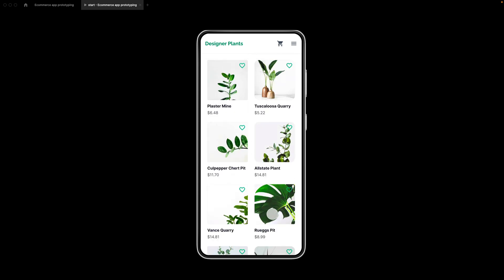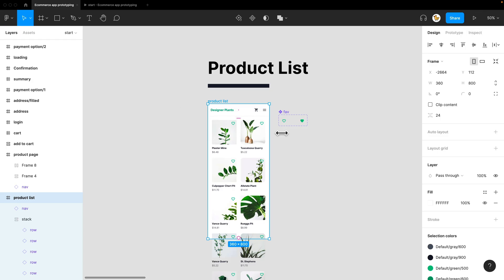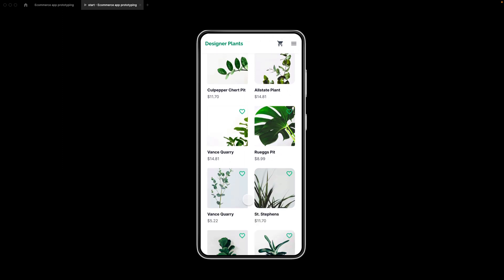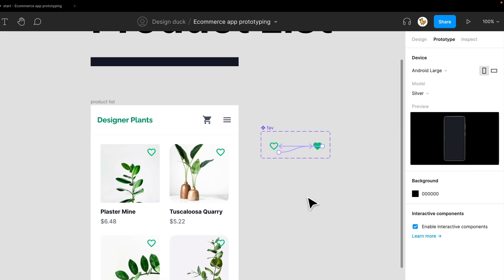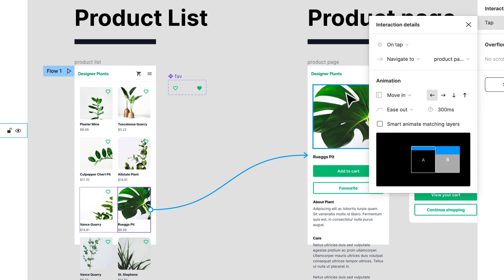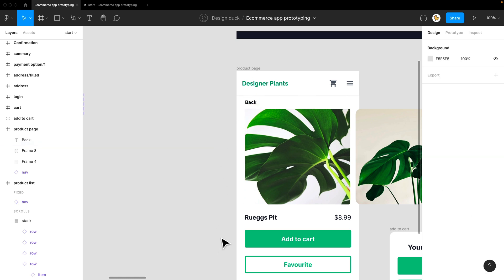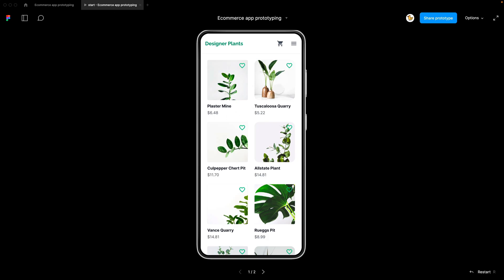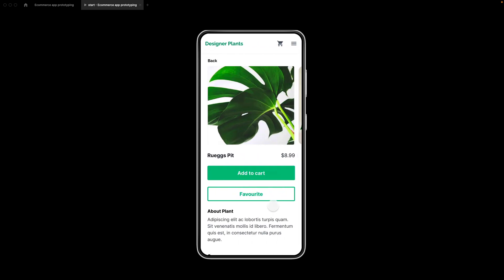Figma prototype tutorial with examples #1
In this series you'll learn to prototype a plant shop(ecommerce) from product list page to checkout. And learn prototyping in Figma with examples